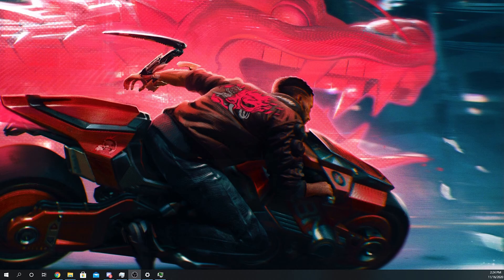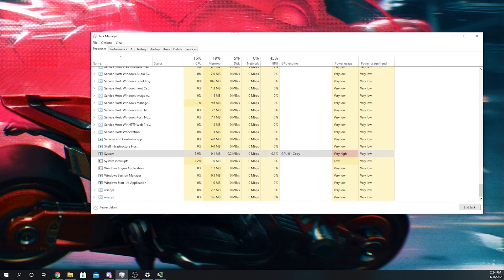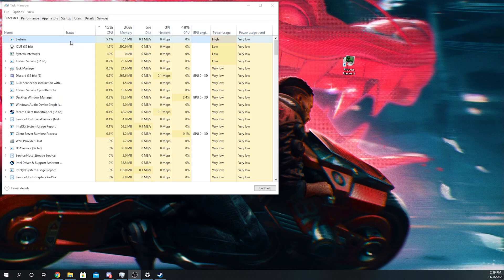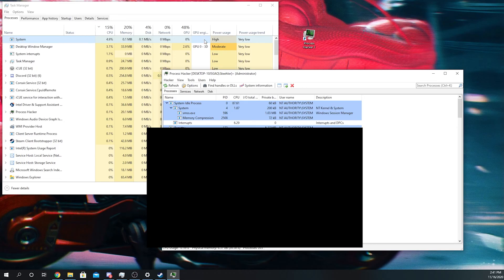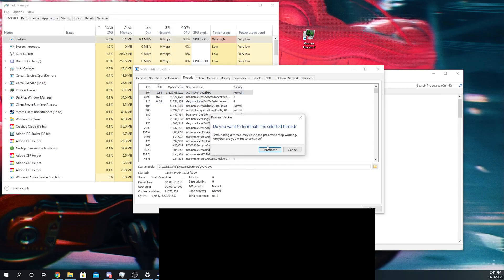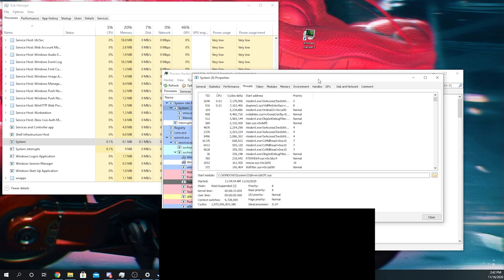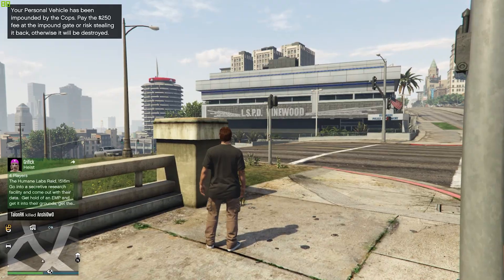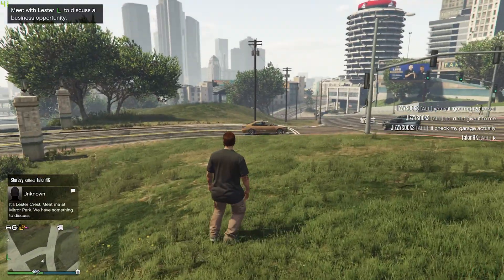"System" Process High CPU Usage FIX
**READ BELOW**

I know this isn't really any gameplay, but I have been having this issue where the process called system would absolutely destroy my gaming frame rate and after many days and countless hours of trying to find a fix here is my temporary fix.

Hopefully with a new motherboard this will not happen.
One thing I have noticed while the process is suspended is that anything you plug in via USB does not get detected.

PC Specs:
CPU: Intel i7 10700k
GPU: Gigabyte RTX 3070 OC
RAM: 32gb Corsair Vengeance RGB
NVME: Intel 660p 1tb
HDD: Seagate BarraCuda 2tb 7200 RPM
MOBO: Asus ROG STRIX B460-H